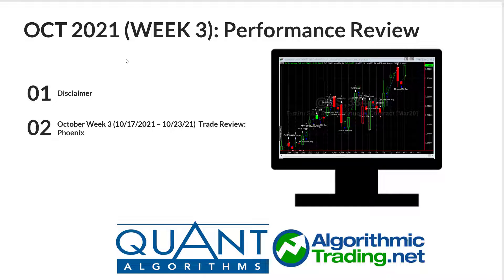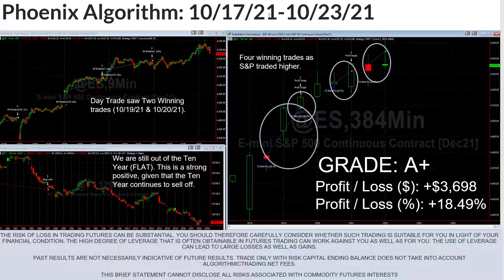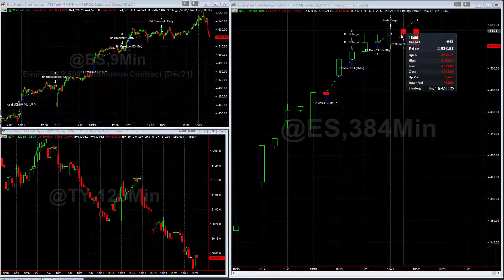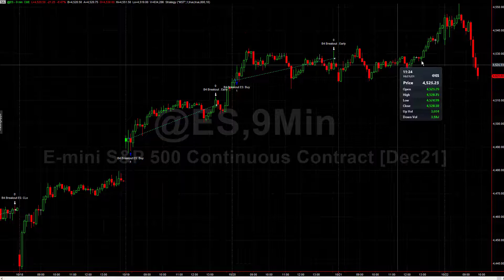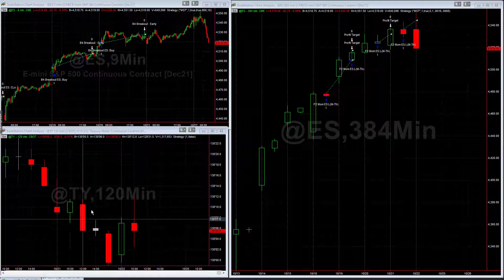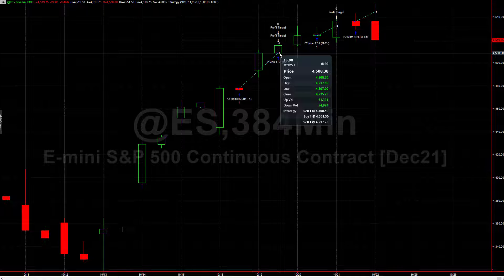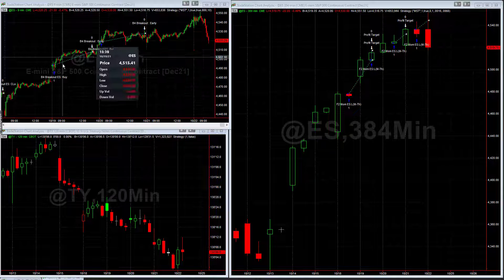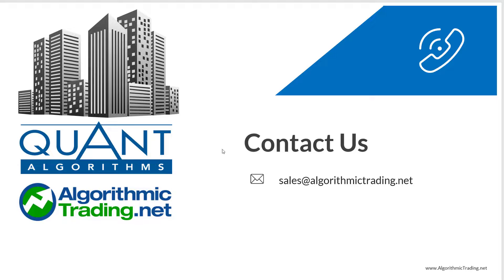Performance Review: 10/17/2021 - 10/23/2021 (OCT WEEK 3)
02: Performance

THE RISK OF LOSS IN TRADING FUTURES CAN BE SUBSTANTIAL. YOU SHOULD THEREFORE CAREFULLY CONSIDER WHETHER SUCH TRADING IS SUITABLE FOR YOU IN LIGHT OF YOUR FINANCIAL CONDITION. THE HIGH DEGREE OF LEVERAGE THAT IS OFTEN OBTAINABLE IN FUTURES TRADING CAN WORK AGAINST YOU AS WELL AS FOR YOU. THE USE OF LEVERAGE CAN LEAD TO LARGE LOSSES AS WELL AS GAINS. PAST RESULTS ARE NOT NECESSARILY INDICATIVE OF FUTURE RESULTS. TRADE ONLY WITH RISK CAPITAL. THIS BRIEF STATEMENT CANNOT DISCLOSE ALL RISKS ASSOCIATED WITH COMMODITY FUTURES INTERESTS